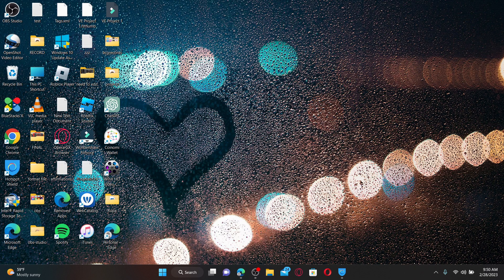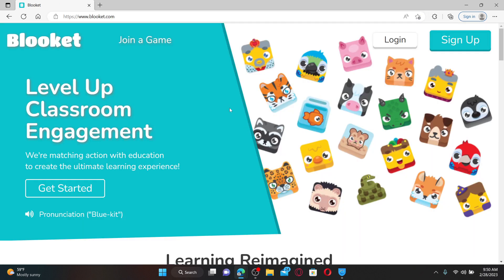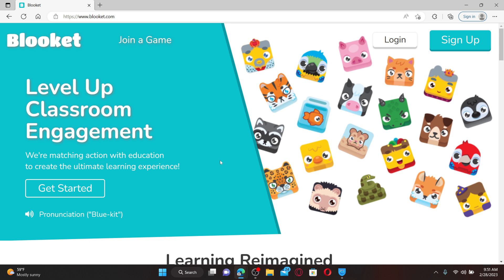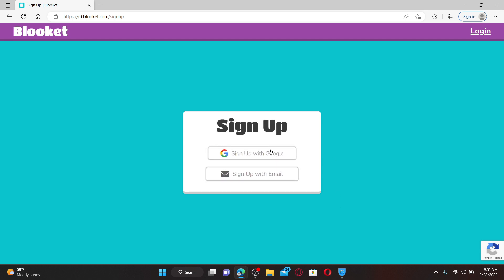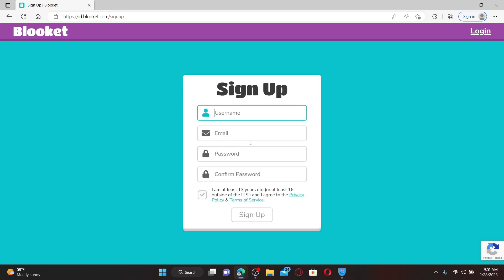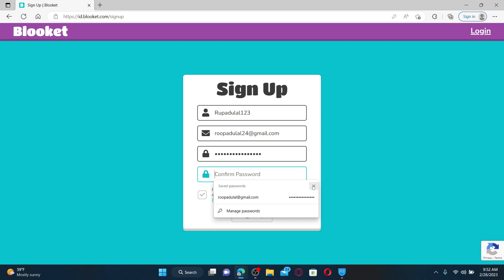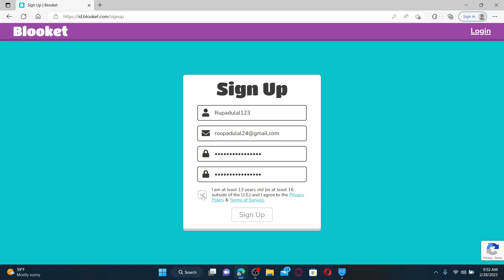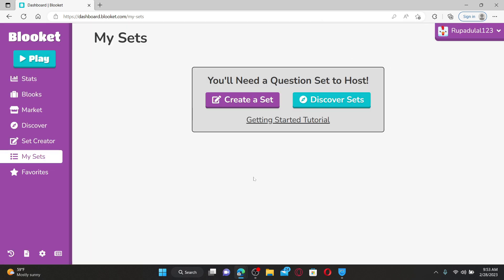How To Sign Up for Blooket Account 2023? Create A Blooket Account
Blooket is a fun and engaging online platform for creating and playing educational games. In this video, we'll walk you through the process of signing up for a Blooket account. Whether you're a teacher or student, this step-by-step guide will help you create a Blooket account and start playing educational games in no time.